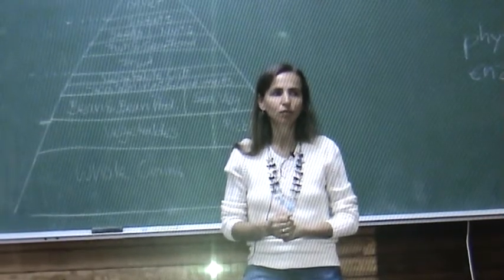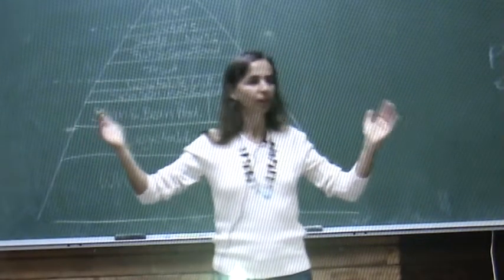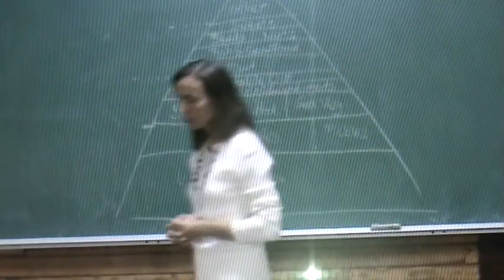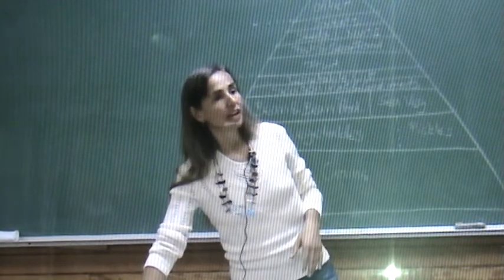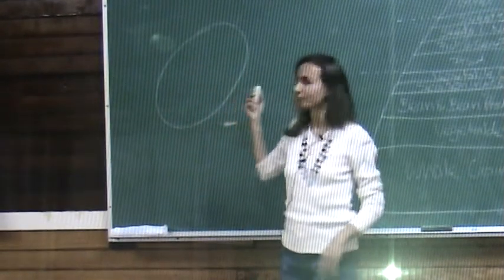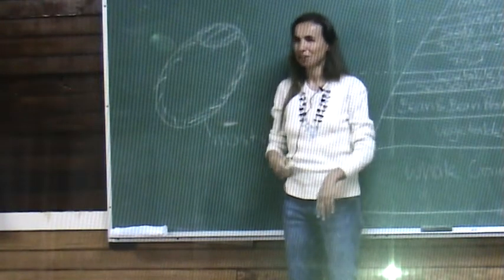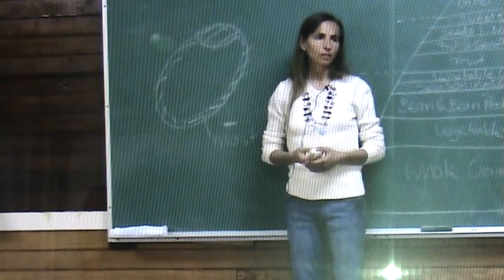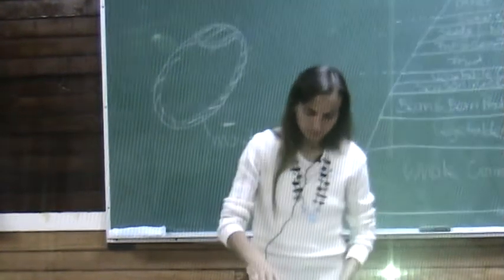Whole Grains v. Refined Grains: The Blood Sugar Difference - Bettina Zumdick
Kushi Institute teacher and counselor, Bettina Zumdick, addresses how whole grains help maintain better blood sugar levels - inevitably sharp upward and downward spikes in blood sugar provoke cravings for less healthy foods and long-term, can contribute to a lessened sense of well-being and even illness.